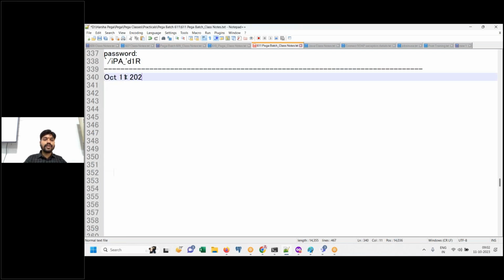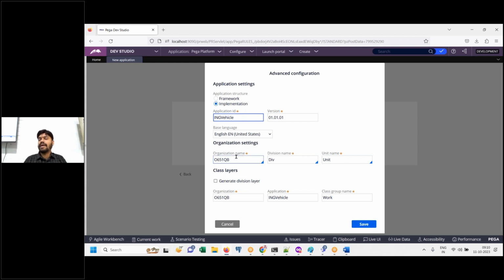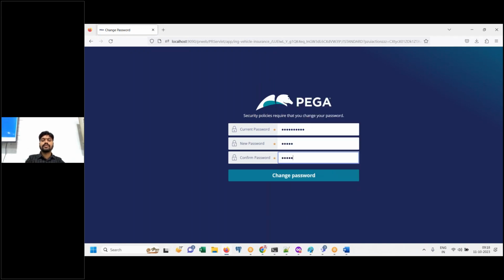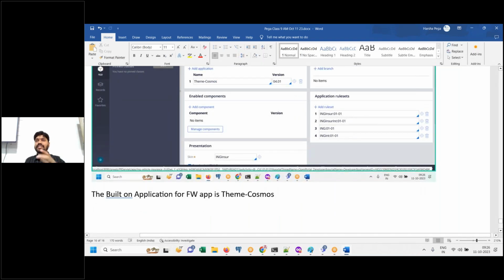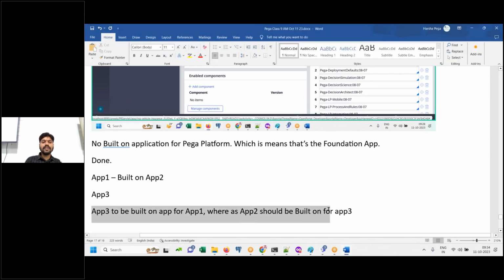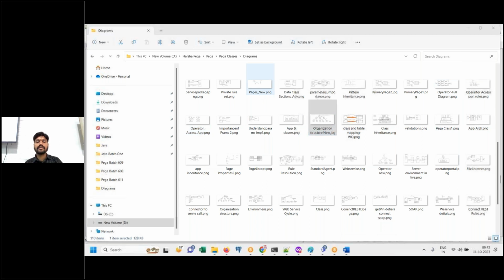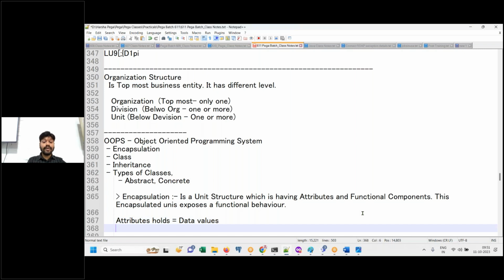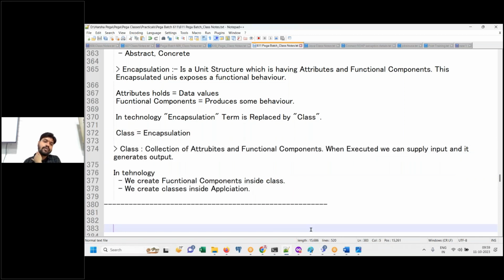Pega Regular Class 03 | Application and Types of Applications in Pega | Pega Tutorial for Beginners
Welcome to Class 03 of Pega Regular Training at Harsha Trainings!

In this class, we're delving into the world of Pega with a focus on applications and the different types of applications in Pega. If you're a beginner in the world of Pega or looking to expand your knowledge, this tutorial is designed to provide you with valuable insights and hands-on experience.

**Video Highlights:**
- 🌐 **Introduction to Pega Applications:** Get an overview of the role of applications in Pega, their significance, and their real-world applications.
- 🏗️ **Types of Pega Applications:** Explore the various types of applications in Pega, such as case management, data integration, and more.
- 🚀 **Hands-On Learning:** Follow along with practical demonstrations and examples to understand how applications are created and managed in Pega.
- 💡 **Best Practices:** Learn about best practices for effective application development and customization in Pega.
- 🌟 **Real-World Scenarios:** Discover how Pega applications are used to streamline business processes and improve efficiency in diverse industries.
- 🧰 **Tools and Techniques:** Explore the tools and techniques that make Pega a preferred choice for creating powerful and scalable applications.

At Harsha Trainings, our mission is to provide high-quality education and hands-on learning experiences to empower you with the skills needed in the world of Pega application development.

Join us on this exciting journey into Pega application development with Harsha Trainings. Let's unlock the potential of Pega together!